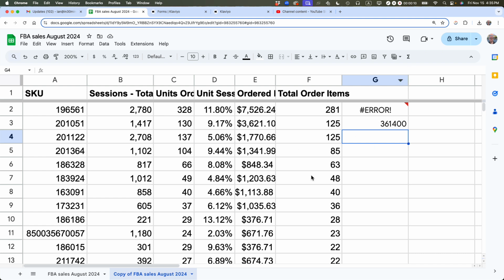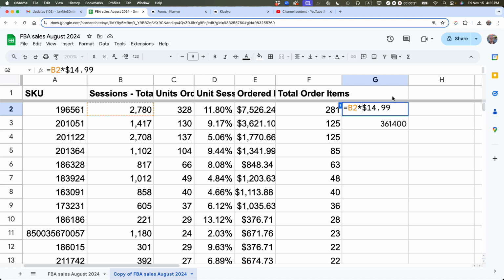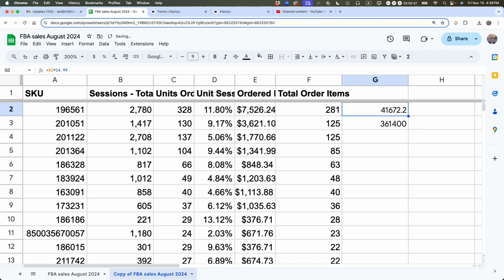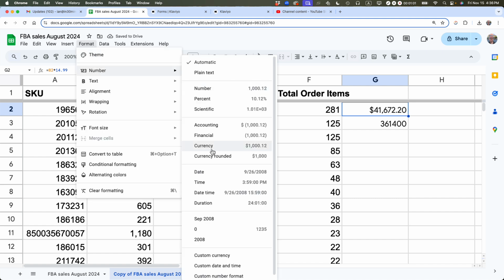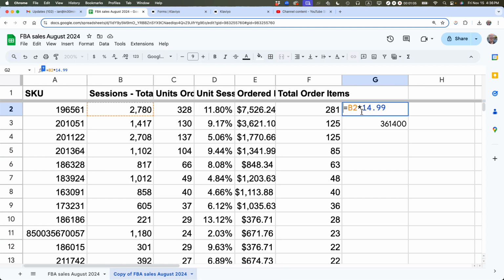Google Sheets formula parse error: quick fix for dollar sign (2025)